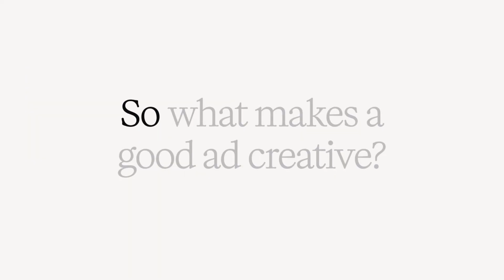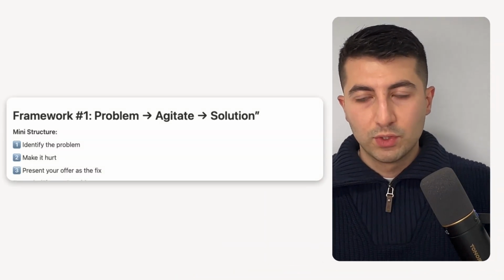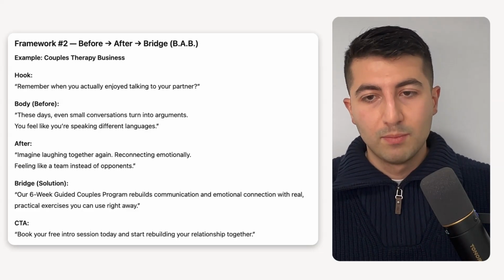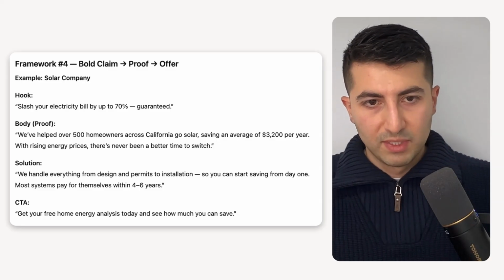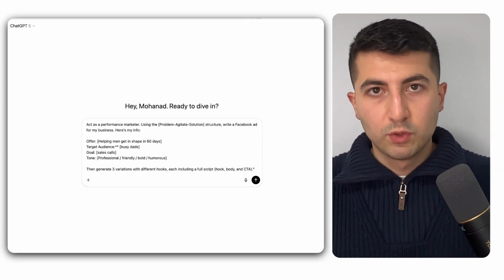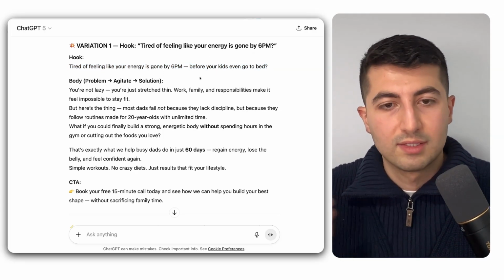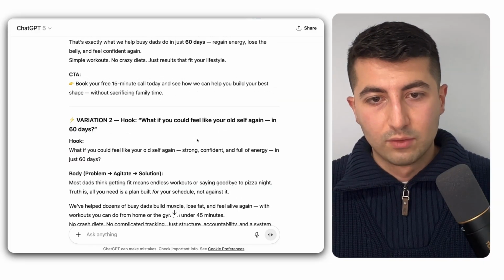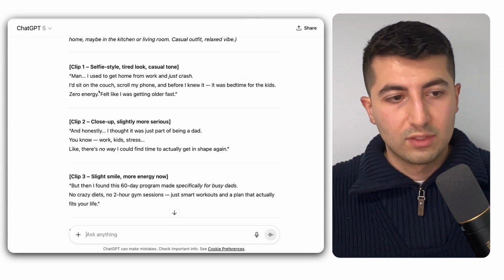5 Copywriting Frameworks That’ll 10x Your Ad Performance in 2026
Most people blame the algorithm when their ads don’t perform. But the truth is… bad copy kills more campaigns than bad targeting ever will.

In this video, I’ll break down 5 proven copywriting frameworks that’ll help you create ad creatives that actually grab attention, connect emotionally, and convert — no matter what industry or offer you’re in.

Here’s what you’ll learn 👇
📍 Why your ads are underperforming (and what to fix first)
📍 The 3 core elements of every winning ad: Hook, Body, and CTA
📍 5 timeless copy frameworks you can use for any business
📍 Real examples you can model for your next campaign
📍 How to use ChatGPT to generate unlimited ad variations instantly

By the end of this video, you’ll know exactly how to write scroll-stopping, lead-generating, money-making ads — even if you’ve never written ad copy before.

It’ll walk you step-by-step through how to craft your offer, define your ideal client, build your landing page, and launch ads that bring in qualified leads and booked calls in 10 days or less — no fluff, no guesswork.

Video Timestamps:

0:00 — Introduction: Why ads aren't performing
0:13 — Stop blaming the algorithm, focus on your ad
0:21 — What makes a good ad creative?
0:48 — The Hook: Grabbing attention
0:54 — The Body: Sharing your message
1:22 — Know your target client and offer
2:19 — Framework 1: Problem-Agitate-Solution (PAS)
3:21 — Framework 2: Before-After-Bridge (BAB)
4:22 — Framework 3: Question-Hook-Story-CTA
5:08 — Framework 4: Bold Claim, Proof, Offer
6:01 — Framework 5: Challenge Conventional Wisdom
6:49 — How to use these frameworks for your business
8:11 — Using AI to generate ad variations
9:01 — Example: Ad for busy dads
10:10 — Example: Second ad variation
11:36 — Creating UGC video scripts